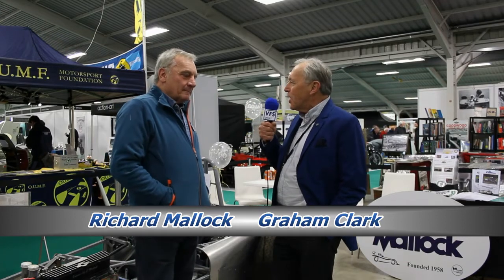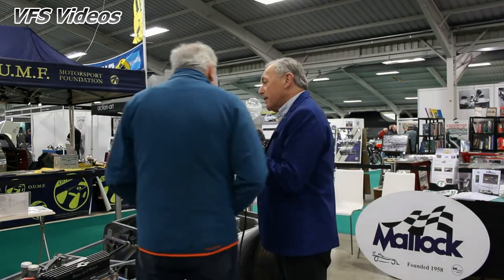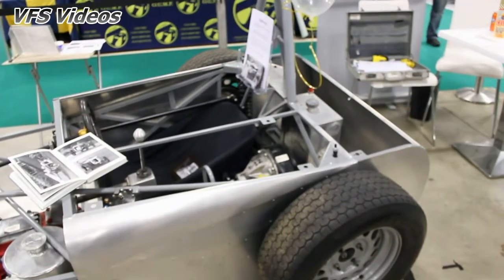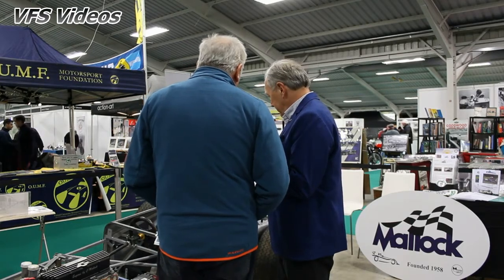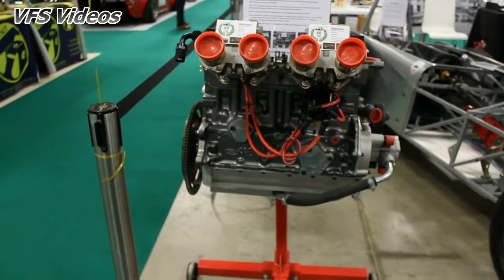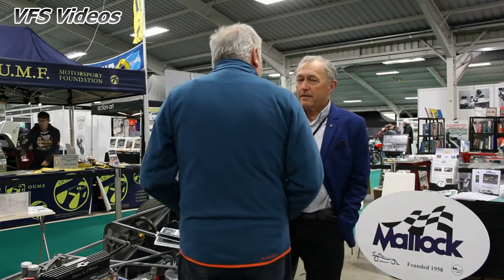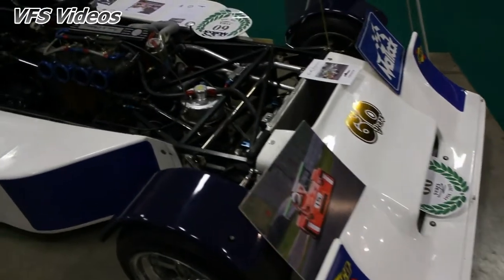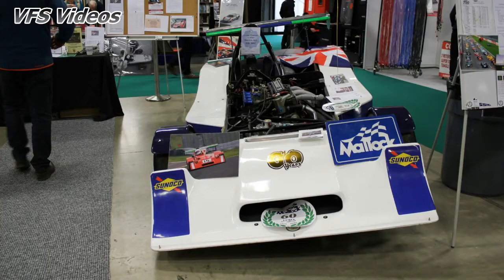60 Years of Mallock Sports | Richard Mallock Interview | Race Retro 2018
This is a short video taken at Race Retro 2018 on the Mallock Racing Stand of Graham Clark of VFS Videos interviewing Richard Mallock. Richard takes about Major Mallock and 60 years of Mallock Sports Cars.